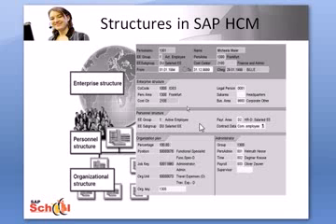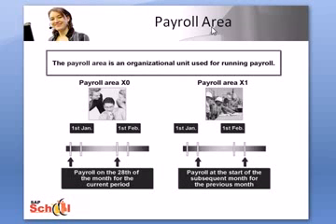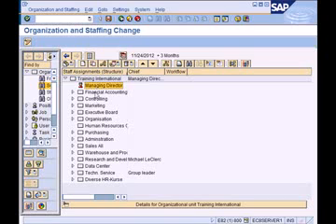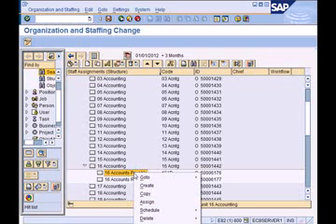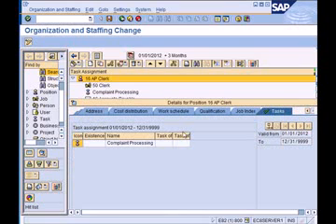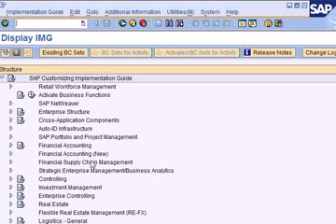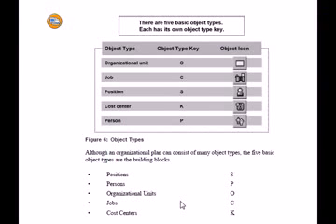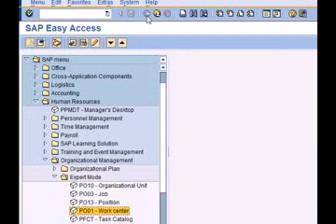SAP HCM HR Overview